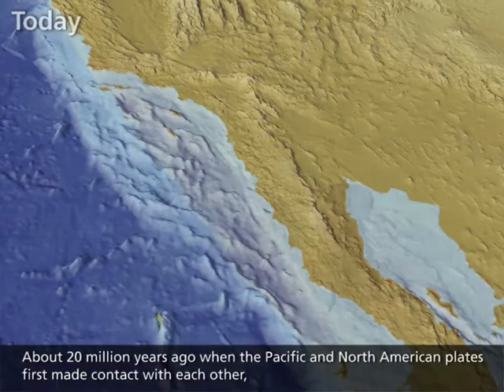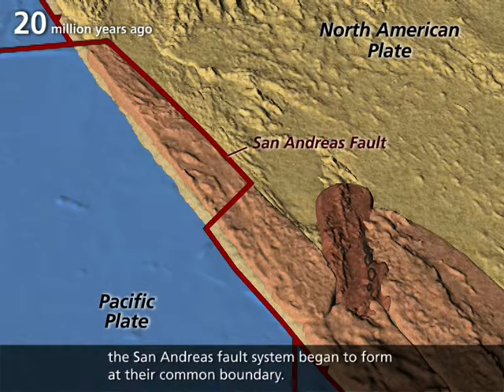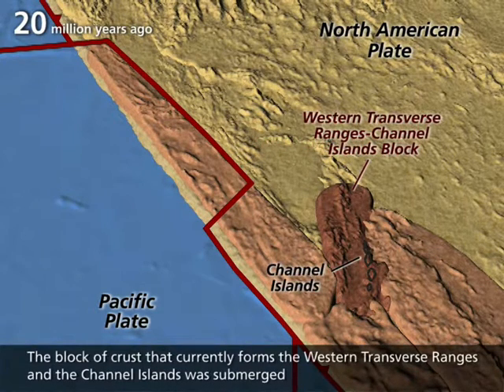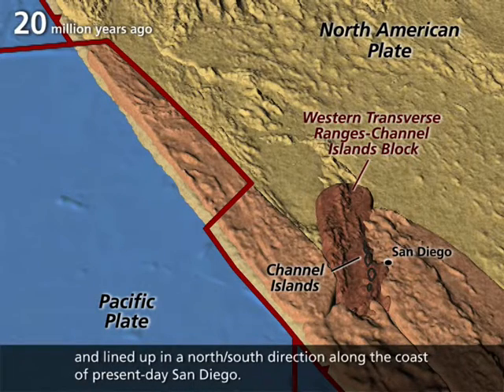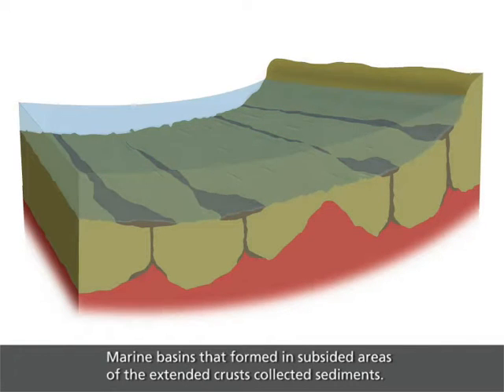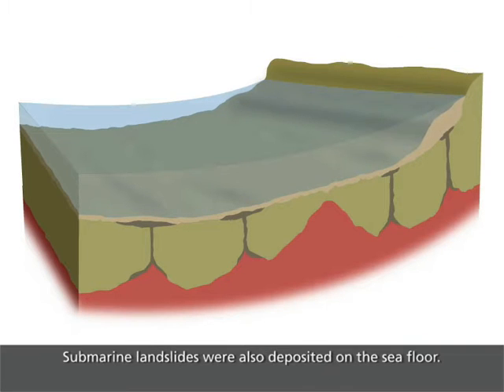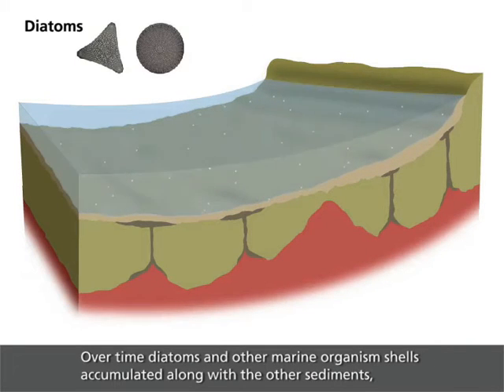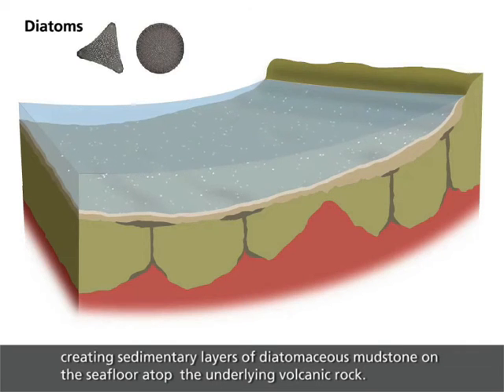Changing Direction: The Island and Mountain Formation Story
Part two of a four part overview of the complex geologic processes that formed the Channel Islands.